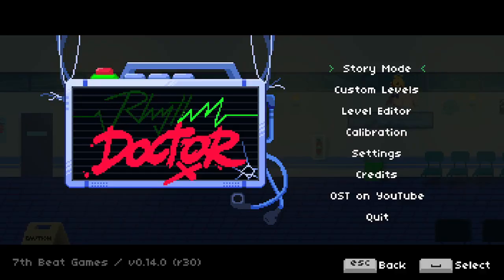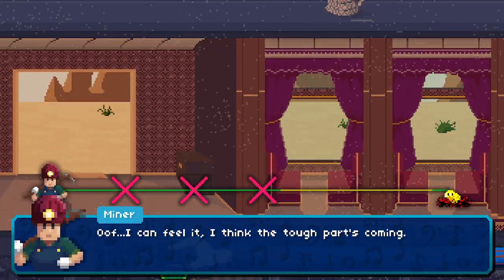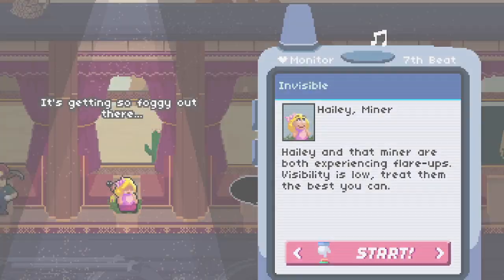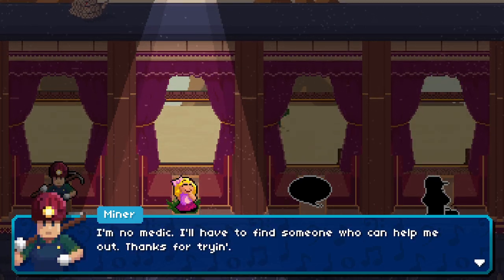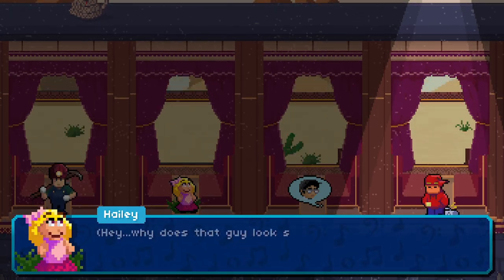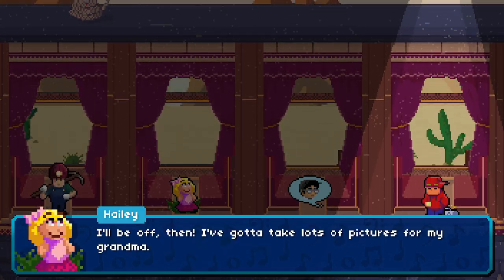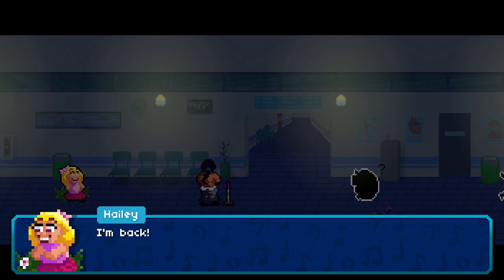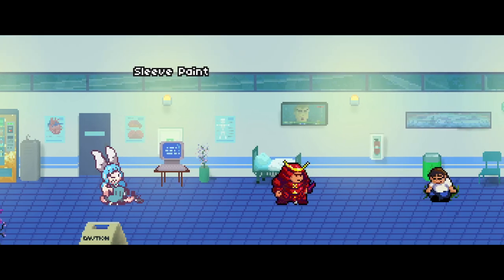Rhythm Doctor Act 4 - Train Ride